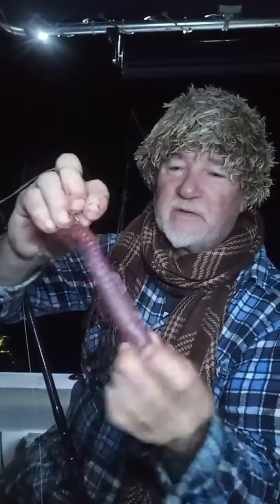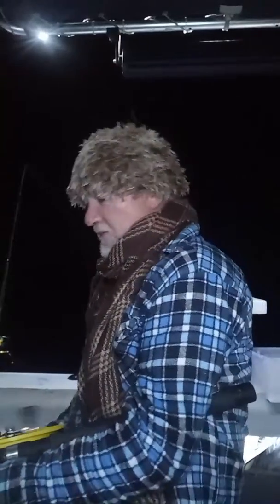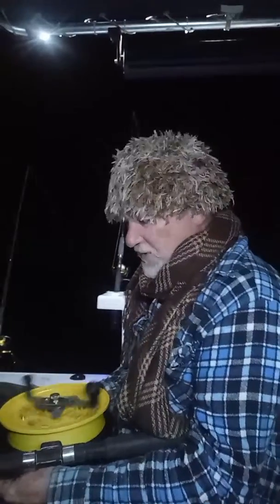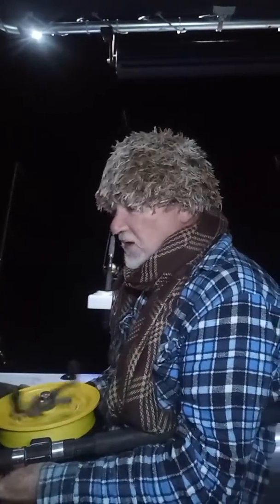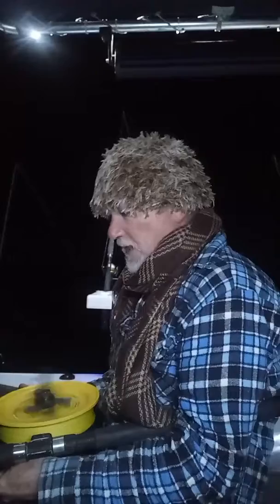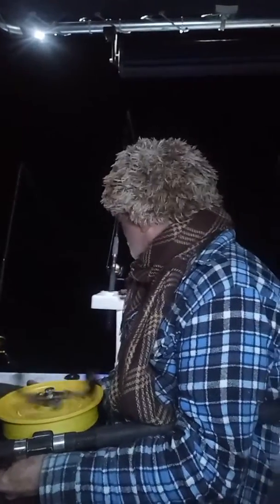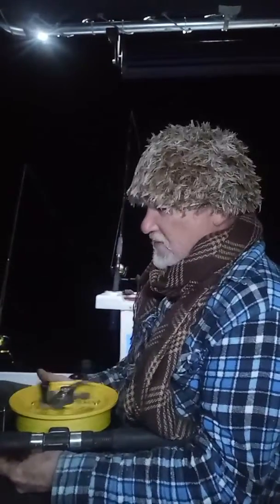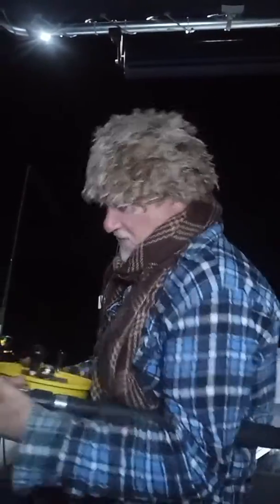How to catch a fish Aussie Style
Good fun